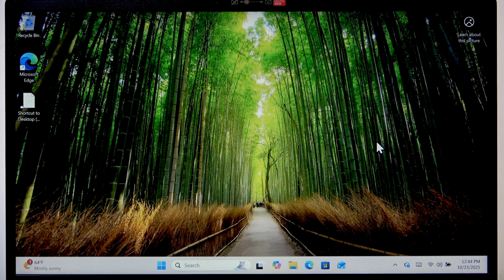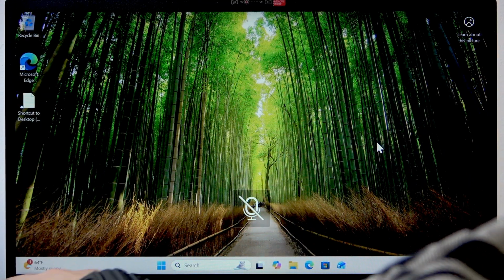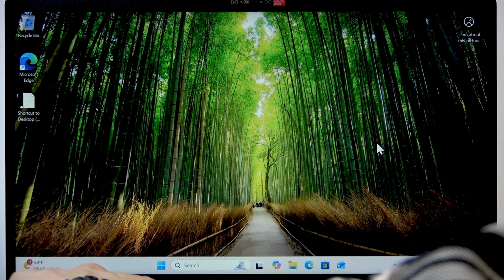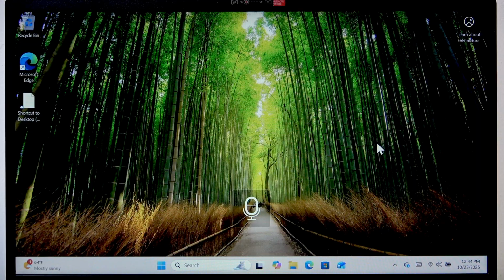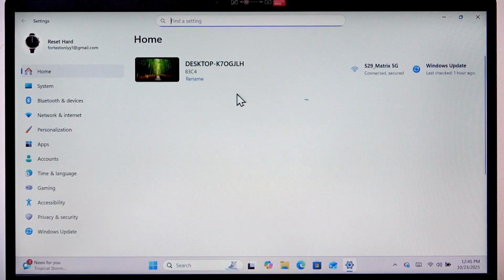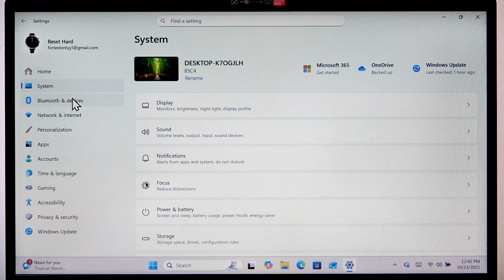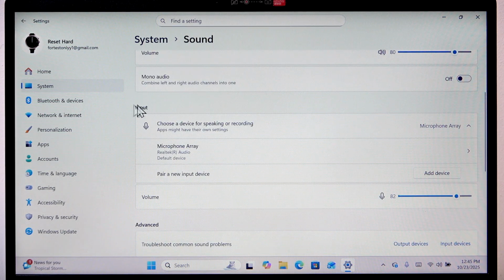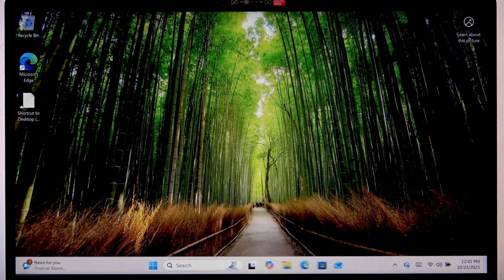LENOVO V15 – How to Mute Microphone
If you want to quickly mute or unmute the microphone on your LENOVO V15 laptop, this video will show you the easiest methods. Learn how to use the F4 function key to mute your microphone instantly, and what to do if the function keys are not working as expected. We also cover how to mute or disable the microphone through Windows settings, so you can control your privacy and audio input on your Lenovo V15. Whether you need to mute your mic for meetings, calls, or privacy, these step-by-step instructions will help you manage your microphone settings easily on the LENOVO V15 laptop.

How to mute microphone on LENOVO V15 using the keyboard?
How to disable microphone in Windows settings on LENOVO V15?
How to fix LENOVO V15 function keys not muting the microphone?

0:00 Introduction
0:08 Mute microphone with F4 key
0:25 Unlocking function keys if F4 doesn't work
0:45 Mute microphone via Windows settings
1:15 How to unmute the microphone
1:25 Outro